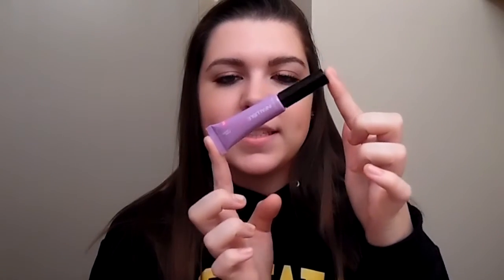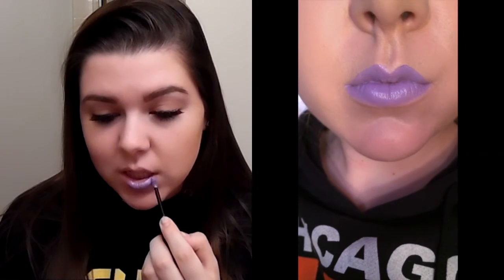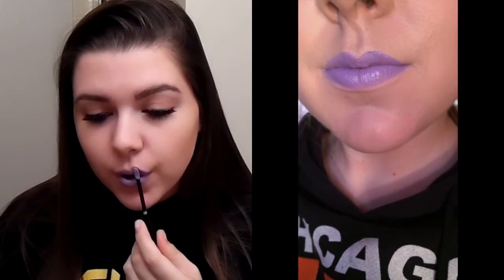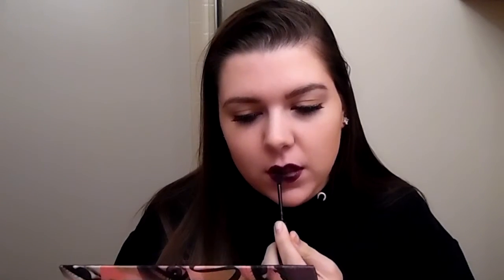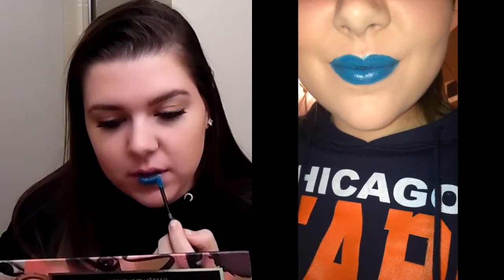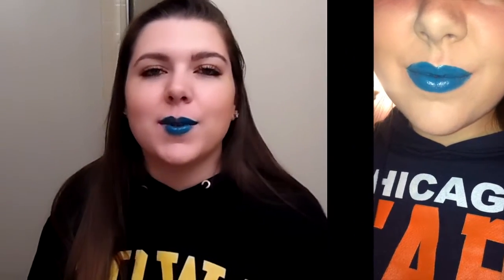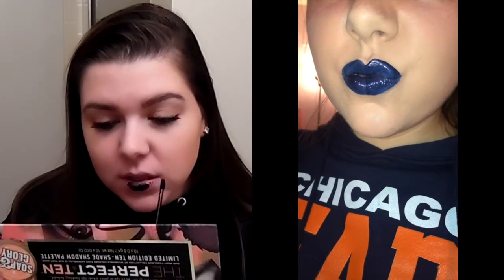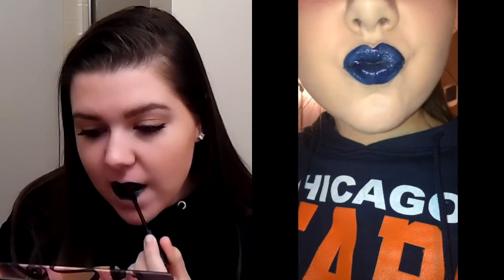LOREAL INFALLIBLE LIP PAINTS//REVIEW & DEMO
Hello loves!! Today I reviewed and swatched all 14 shades of this new Loreal lip line!! Will you be picking these up?

xo, Amanda